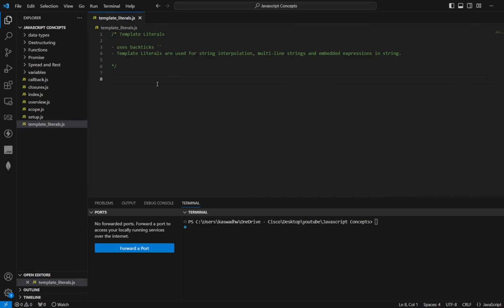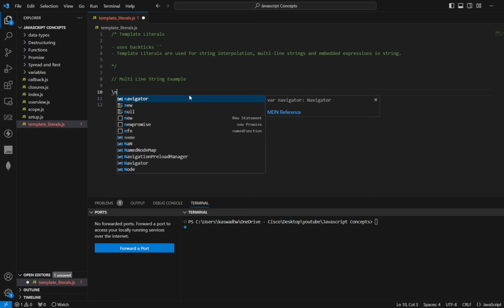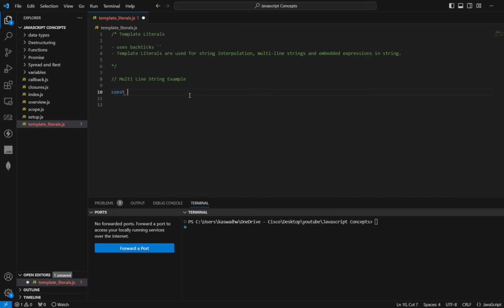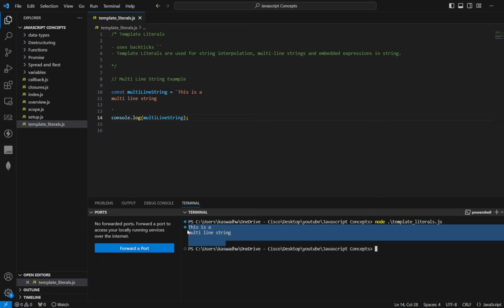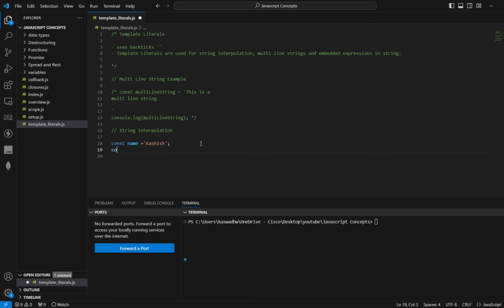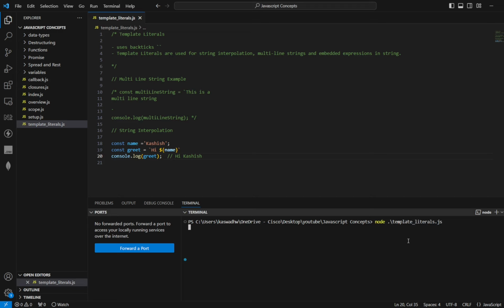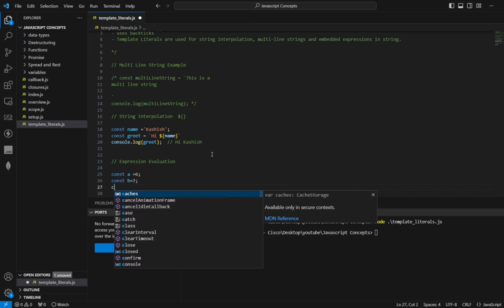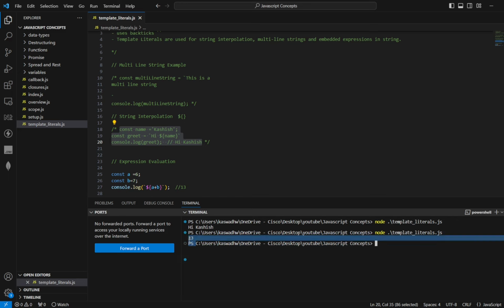#20 Template Literals in Javascript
In this video, we’ll explore template literals in JavaScript, a powerful feature introduced in ES6 that makes working with strings more flexible and readable. Template literals allow you to embed expressions within strings, making string concatenation and interpolation easier than ever. Instead of using traditional string concatenation with the plus (+) operator, template literals let you insert variables and expressions directly within backticks () using ${}` syntax. This video covers the basics of template literals, including how to use them for dynamic string creation, multi-line strings, and performing calculations directly within the string. Template literals also offer enhanced readability when working with complex strings, such as HTML templates or JSON structures. By mastering template literals, you can significantly improve the efficiency of your JavaScript code, making it cleaner and more maintainable. Whether you're a beginner or an experienced developer, this video will guide you through practical examples of how to leverage template literals to write more elegant and concise JavaScript code.